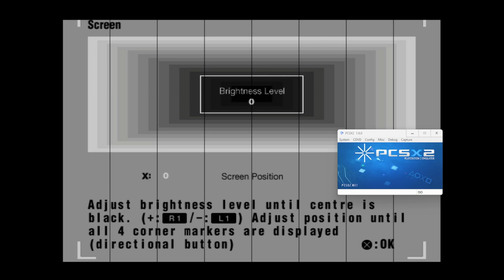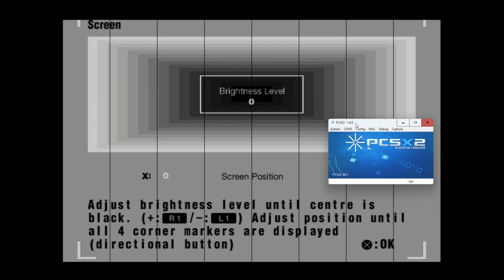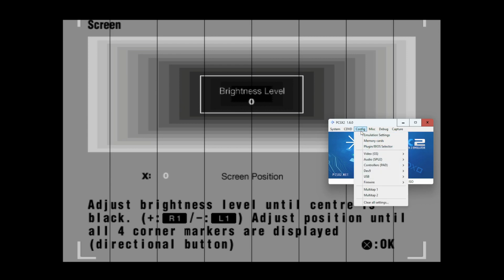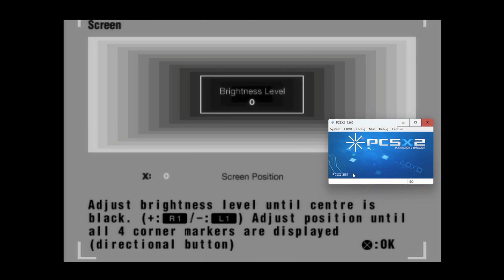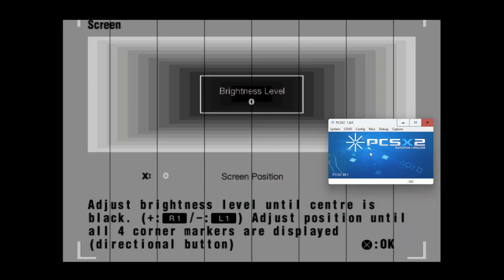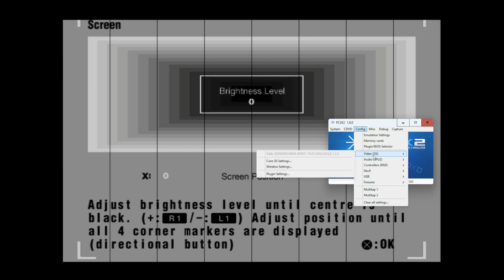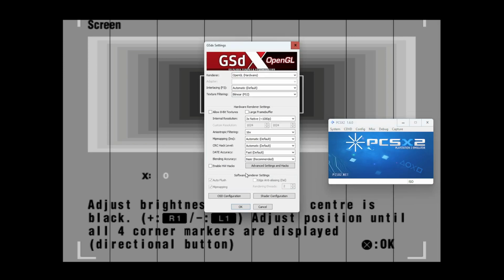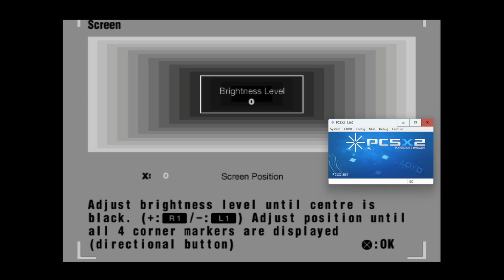PCSX2 Video Tutorial - How to Remove Black Vertical Lines (Fix, Resolved)